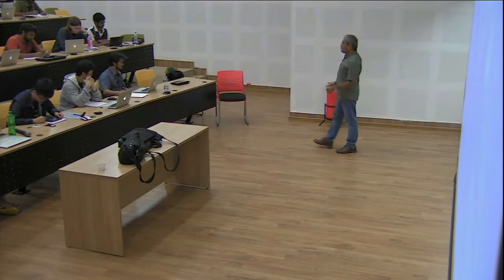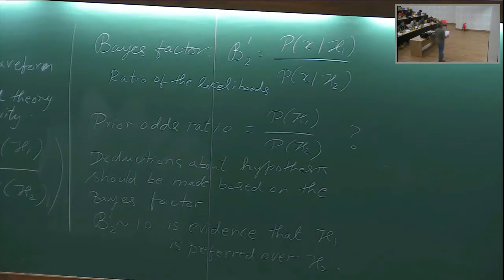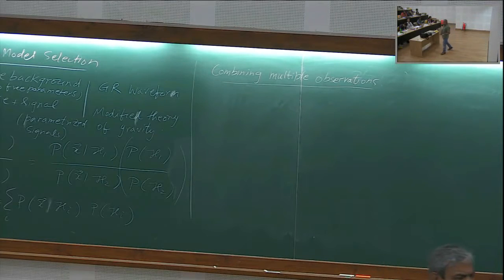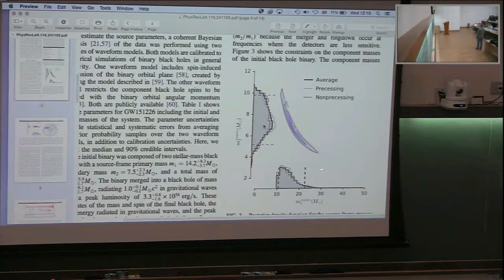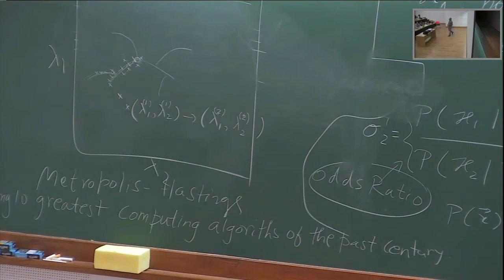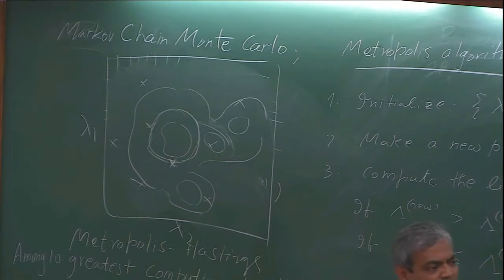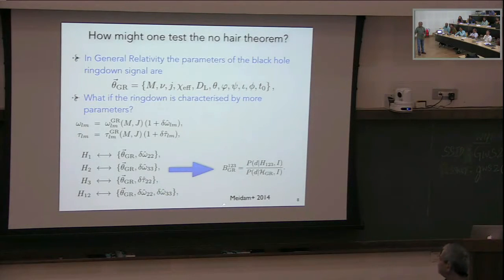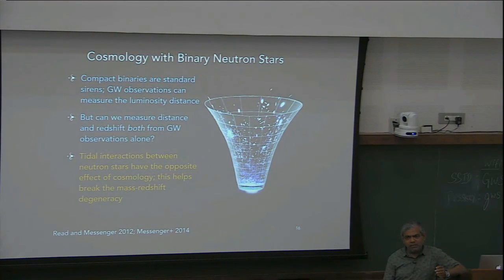Gravitational astronomy (Lecture 5) by B S Sathyaprakash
DATES
Monday 25 Jul, 2016 - Friday 05 Aug, 2016
VENUE
Madhava Lecture Hall, ICTS Bangalore
APPLY
Over the last three years ICTS has been organizing successful summer/winter schools on various topics of gravitational-wave (GW) physics and astronomy. Each school from this series aimed at focussing on a particular sub-area (theory, experiment, data science, etc) of GW science. This year, the organization of such a school assumes a special significance: The first direct detection of GWs by the LIGO observatories has been announced on 11 Feb 2016. This confirms a major prediction of Albert Einstein’s general theory of relativity and opens a fundamentally new observational window onto the Universe.

This year’s school will involve three graduate-level courses in theoretical GW physics.  The lectures will be given by three world leading experts -- Clifford M Will (University of Florida), B. S. Sathyaprakash (Penn State University / Cardiff University), Emanuele Berti (University of Mississippi and Instituto Superior Técnico, Lisbon).

0:00:00 INTERNATIONAL
0:00:04 Summer School on Gravitational Wave Astronomy
1:03:47 Nested sampling: basic idea p(d| H, I) = d'0 p(dje, H, D)p(0| H,
1:04:19 FUNDAMENTAL PHYSICS, ASTROPHYSICS AND
1:04:26 -2 Testing GR beyond the quadrupole formula How many polarizations are there?
1:04:37 The deformation is radiated away as gravitational waves with a characteristic spectrum called quasi-normal modes which are damped sinusoids
1:12:42 The deformation is radiated away as gravitational waves with a characteristic spectrum called quasi normal modes which are damped sinusoids
1:13:18 Gravitational waves being quadrupolar the most dominant mode excited is I - 2 The frequency and the decay time of the 22 mode
1:14:30 How might one test the no hair theorem? In General Relativity the parameters of the black hole ringdown signal are
1:16:52 H, H.
1:18:51 single source (SNR - 19.14, DL -20.69 Gpc) 20 combined sources
1:20:07 Bayes Factor for Deviation from GR
1:20:11 How well can we measure non-GR parameters?
1:23:01 EFFECT OF TIDES ON INSPIRAL DYNAMICS . A FIFTH PN EFFECT
1:26:28 Cosmology with Binary Neutron Stars Compact binaries are standard